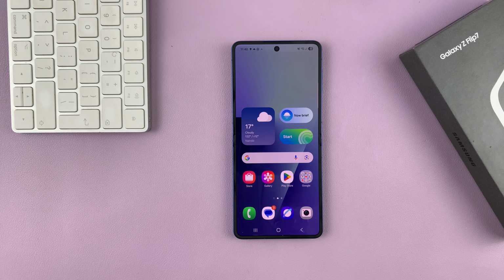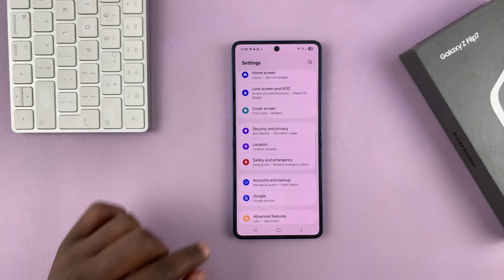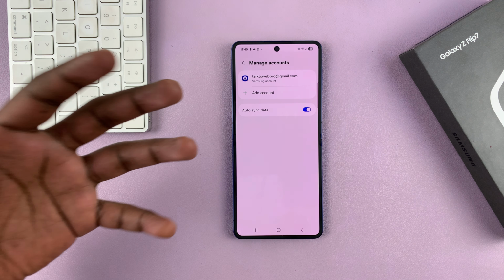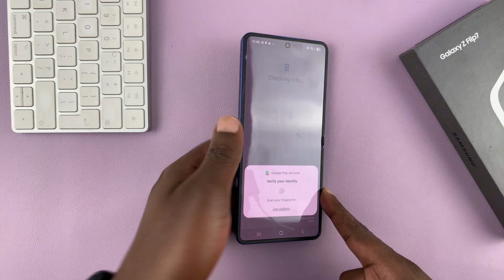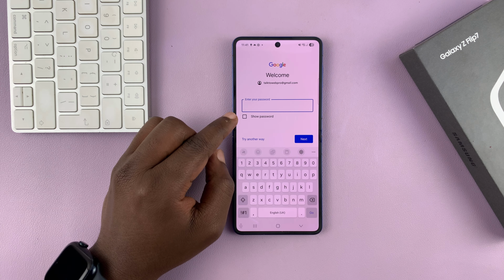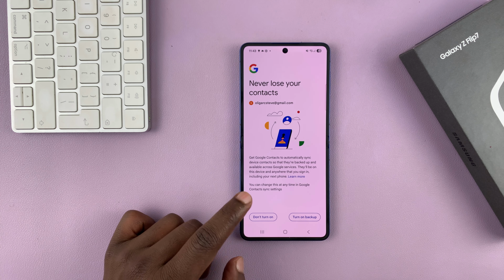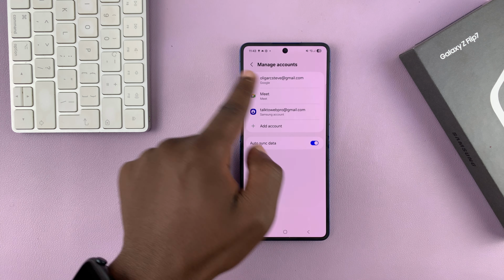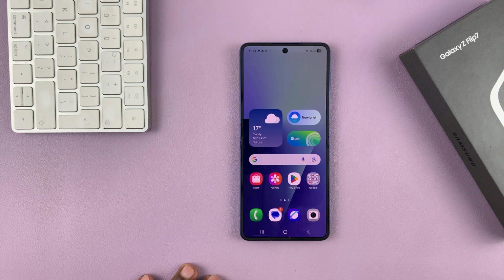How To Add Google Account To Samsung Galaxy Z Flip 7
Learn how to set up a Google account on your Samsung Galaxy Z Flip 7 in just a few easy steps!

Whether you're setting up your phone for the first time or adding an additional Gmail account, this tutorial will walk you through the entire process.

How To Set Up Google Account On Samsung Galaxy Z Flip 7

Open Settings
Select Accounts & Backup
Choose Manage Accounts
Select Add Accounts
Choose Google
Verify your identity
Type in your Google account credentials

Samsung Galaxy Z Flip7:

Cell Phone Tripod Adapter